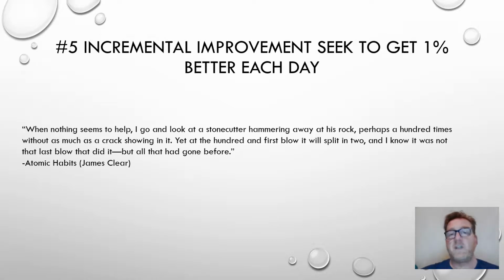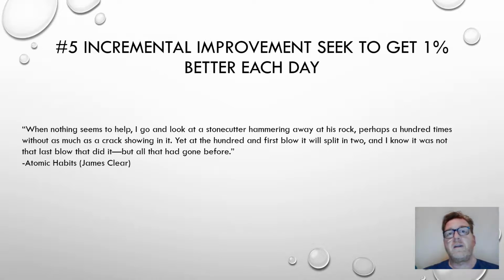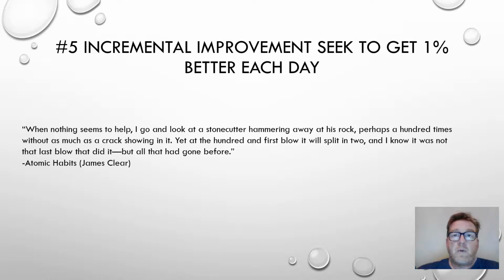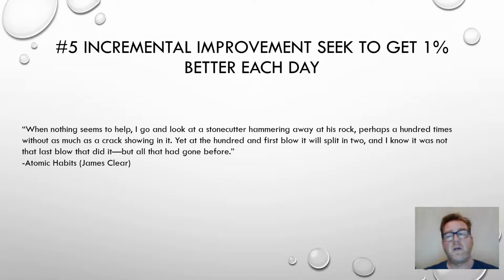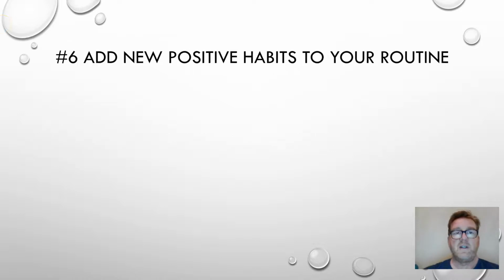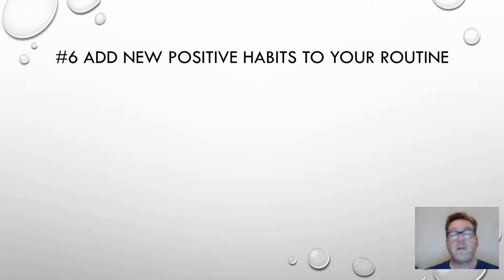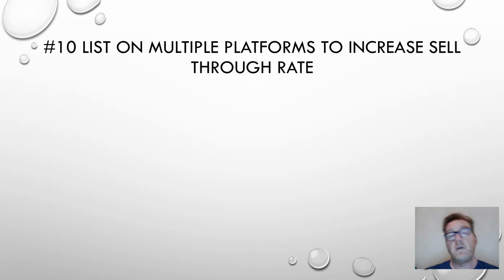10 Tips to Grow Your Poshmark & Ebay Business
10 TIPS TO HELP YOU IMPROVE YOUR RESELLING BUSINESS